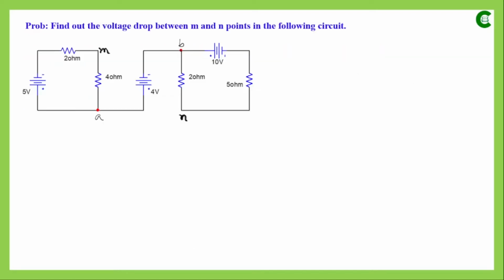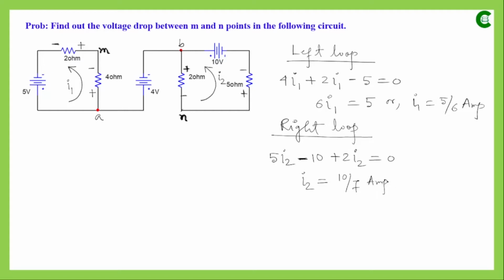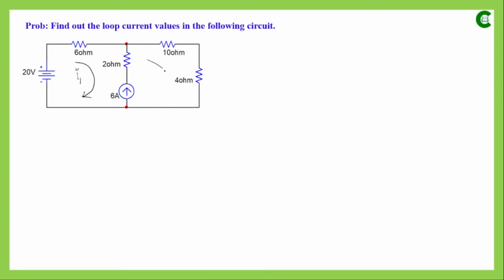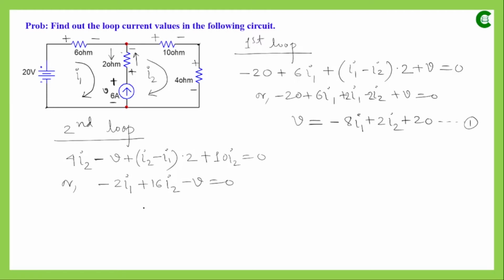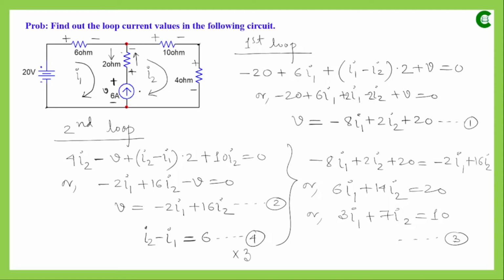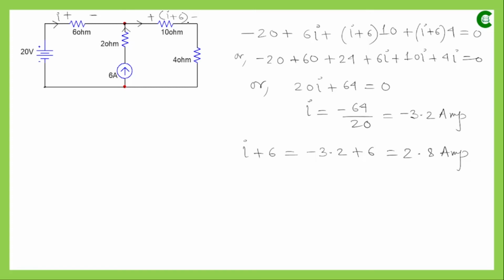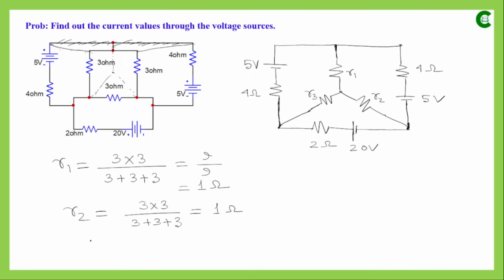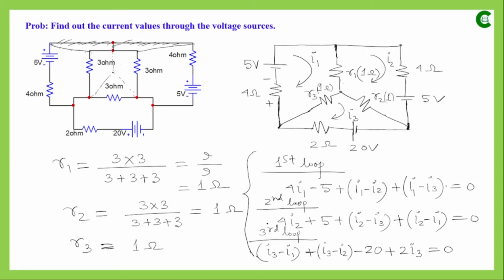Kirchhoff’s Voltage Law Part2 | Kirchhoff's voltage law problems | Kirchhoff's voltage law numerical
In this video, Kirchhoff’s voltage law has been explained with easy application.

Kirchhoff's voltage law problems.
Kirchhoff's voltage law numerical.
KVL problems and solutions.
KVL and KCL in circuit analysis.
KVL and KCL in basic electrical engineering.
Voltage division in series circuit.
Mesh and node analysis.